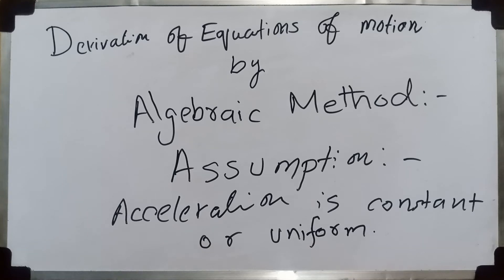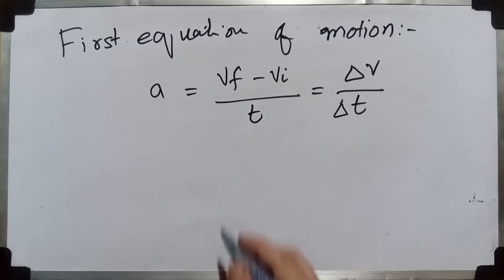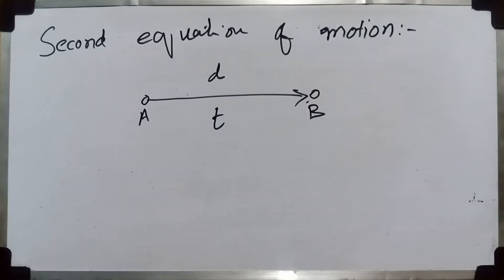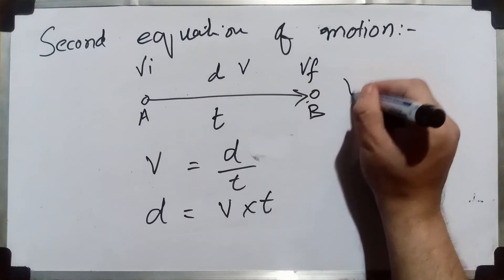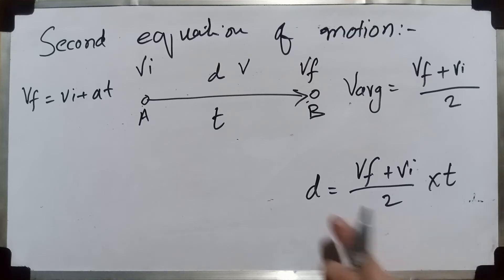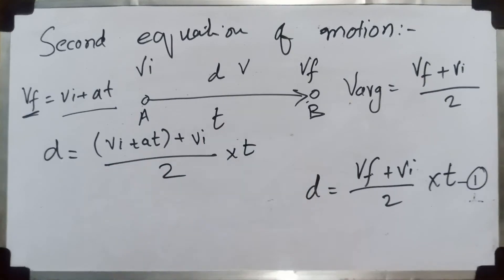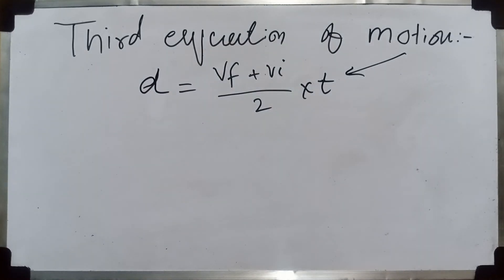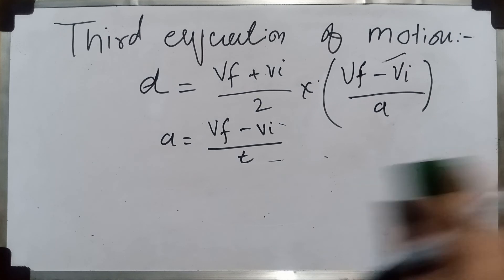Deriving Equations of Motion with Algebraic Method | Physics Tutorial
Unlock the secrets of motion in this concise physics tutorial! Join us as we dive into the derivation of the three equations of motion using algebraic methods. From displacement to velocity and acceleration, we'll uncover the mathematical relationships that govern these fundamental concepts. Gain the skills to solve physics problems with confidence and explore the fascinating world of motion.